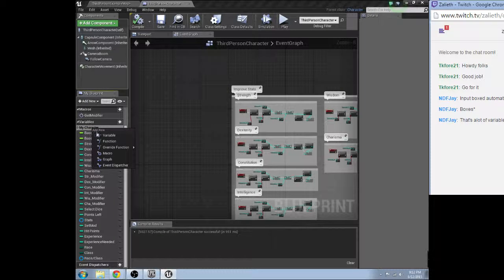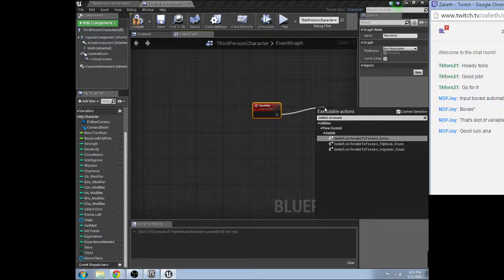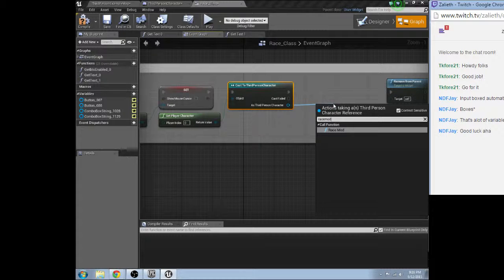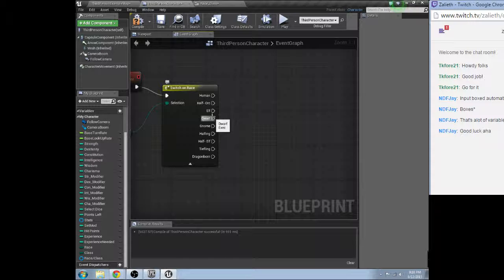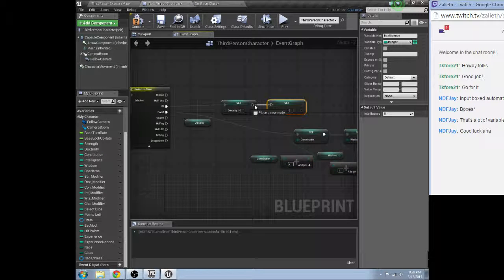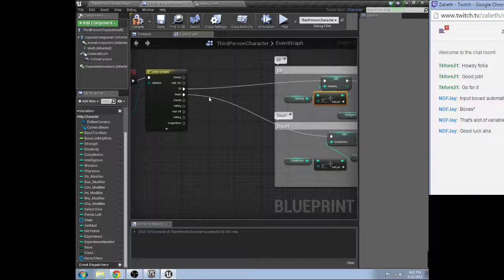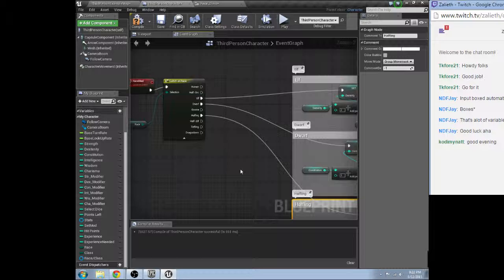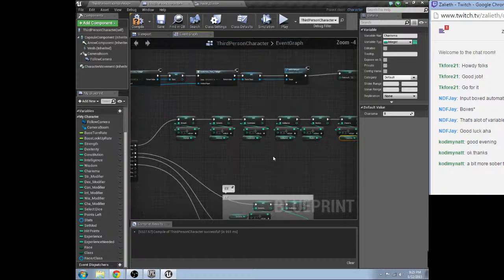Got the Enum Widget Working! - 6 / 8